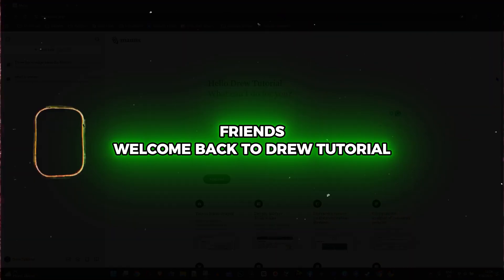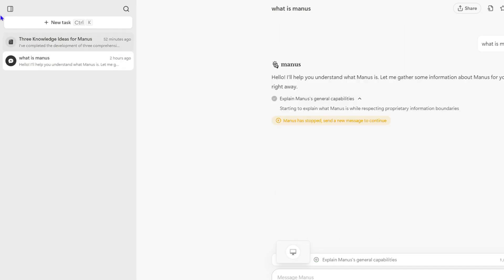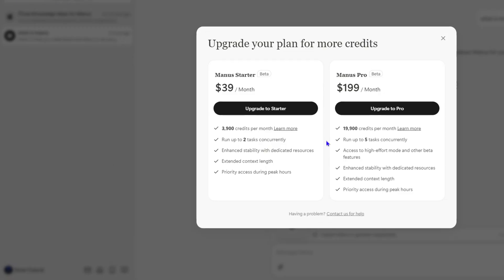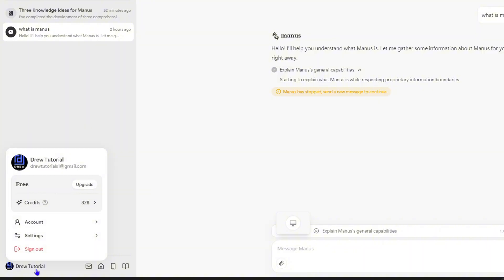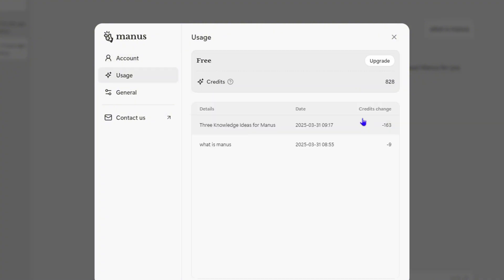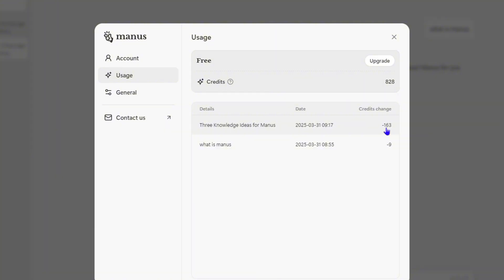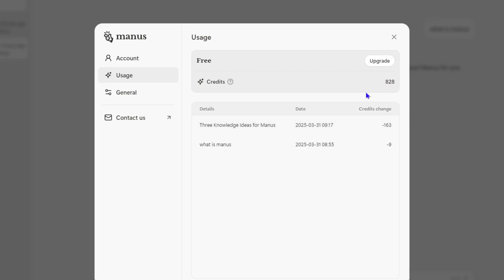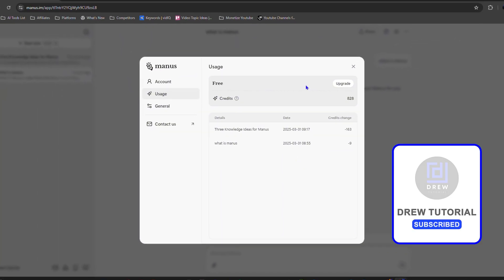How to CHECK Your Manus AI Credit Usage NOW!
Learn how to monitor and manage your Manus AI credit usage to avoid unexpected costs and optimize your AI workflows. In this video, we'll show you where to find your Manus AI credit usage and provide you with tips on how to stay on top of your AI expenses. Whether you're a business owner, developer, or AI enthusiast, this video is for you. So, check your Manus AI credit usage now and take control of your AI budget!